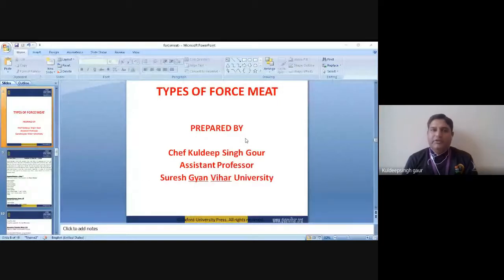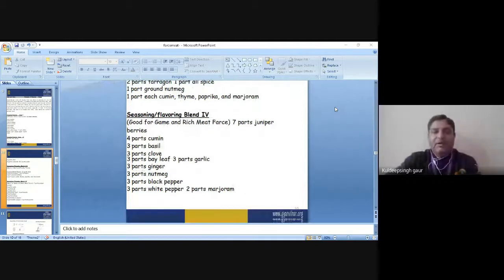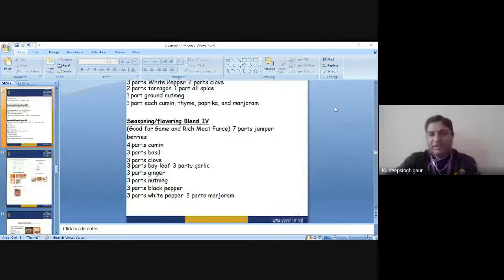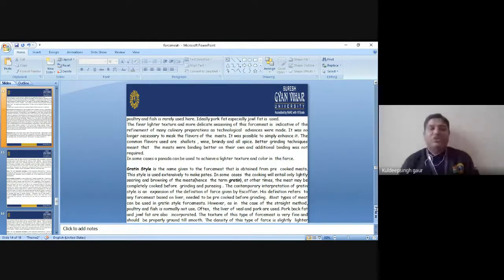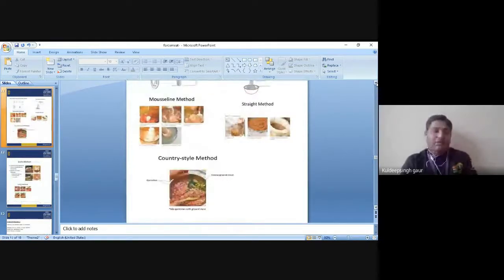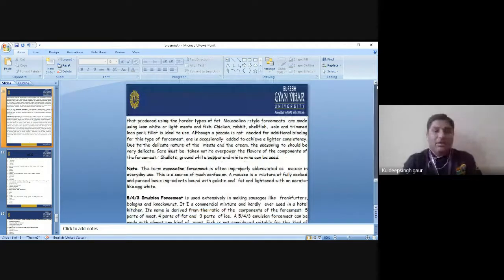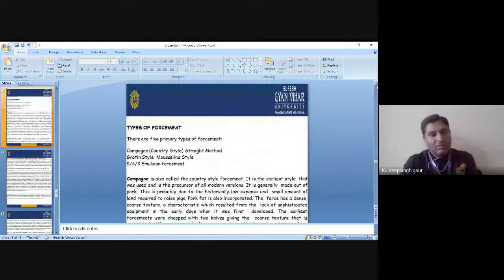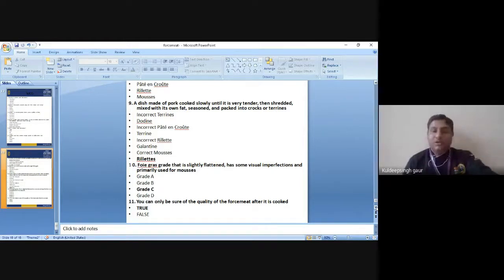Food Production (TYPES OF FORCE MEAT) By Chef Kuldeep Singh Gour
Title :-Types of Force Meat
Name: Chef  Kuldeep Singh Gour
School of Hotel Management, Suresh Gyan Vihar University, Jaipur, Rajasthan
The main aim of the video is to impart the fundamental knowledge about the Force Meat, Recipe, component etc.
Forcemeat (derived from the French farcir, "to stuff" is a uniform mixture of lean meat with fat made by grinding, sieving, or puréeing the ingredients. Forcemeats are used in the production of numerous items found in charcuterie, including quenelles, sausages, pâtés, terrines, roulades, and galantines. Forcemeats are usually produced from raw meat, except in the case of a gratin. Meats commonly used include pork, fish (pike, trout, or salmon), seafood, game meats (venison, boar, or rabbit), poultry, game birds, veal, and pork livers. Pork fatback is preferred as a fat, as it has a somewhat neutral flavor